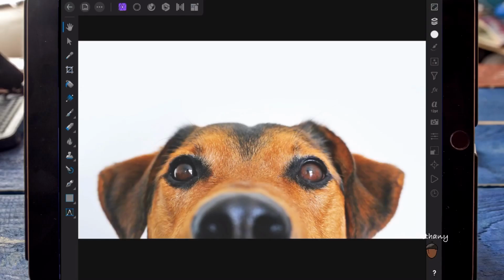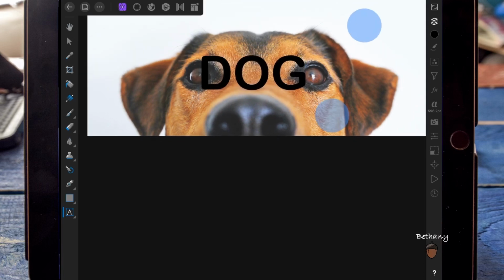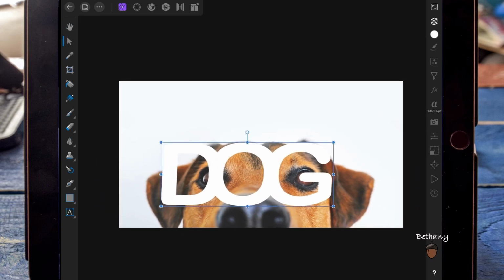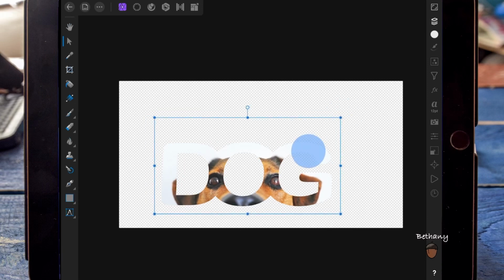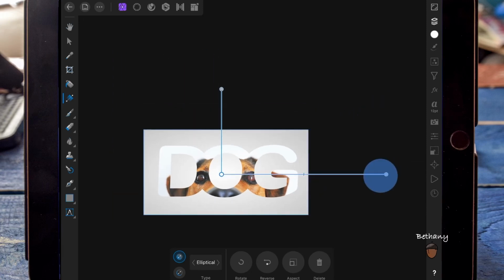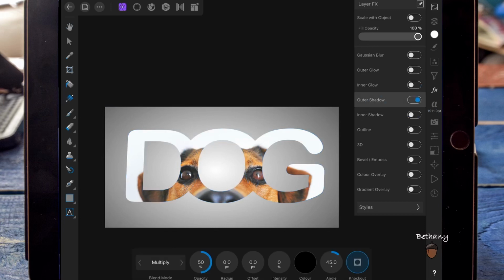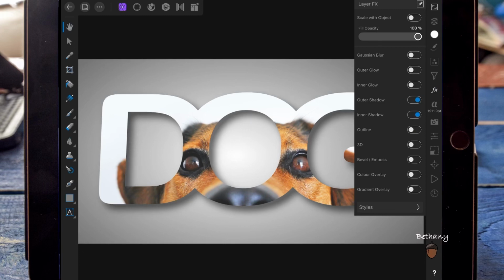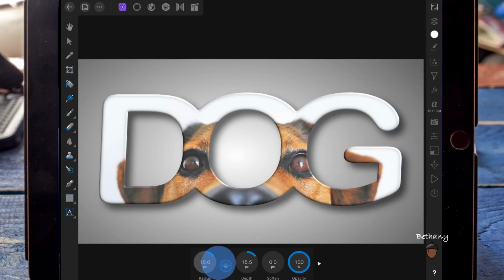Put a PHOTO in TEXT - AFFINITY PHOTO IPAD PRO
Bethany Acorn

Sources